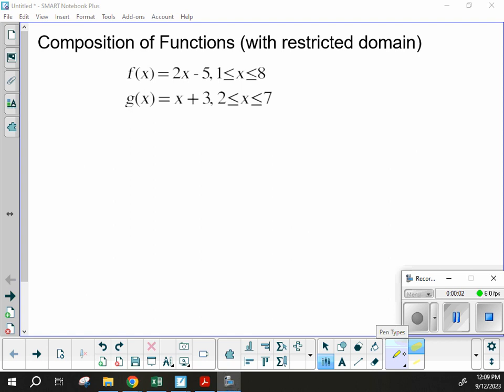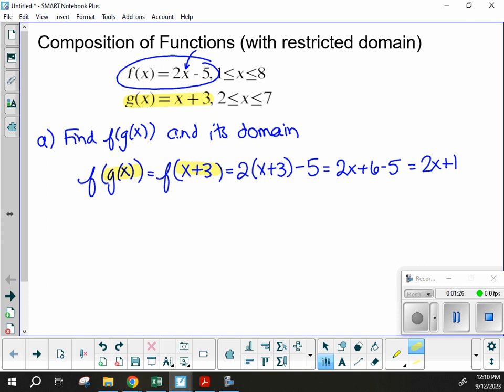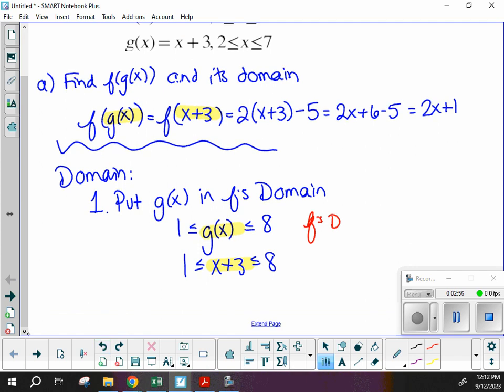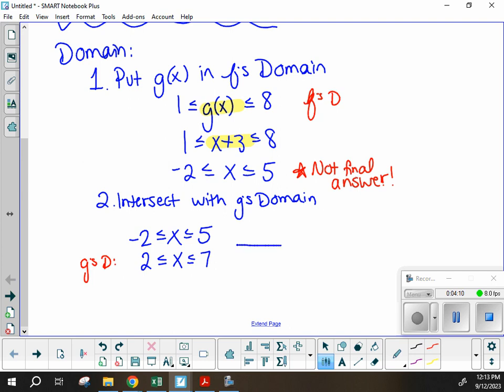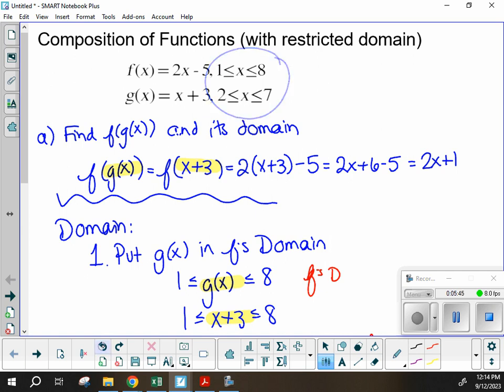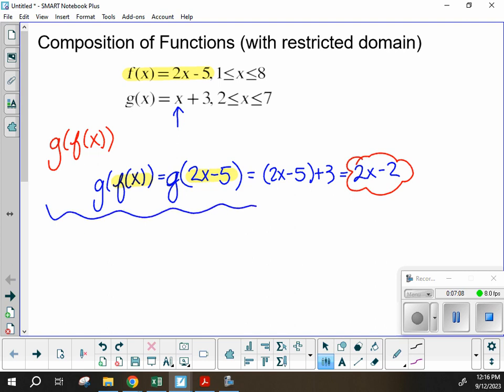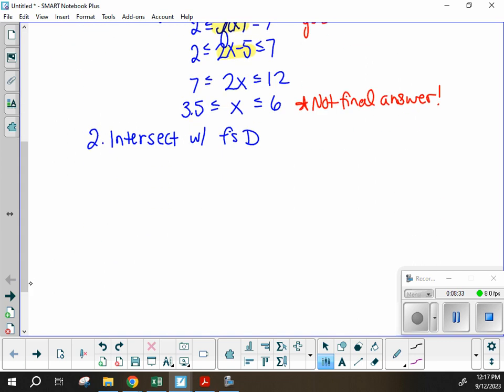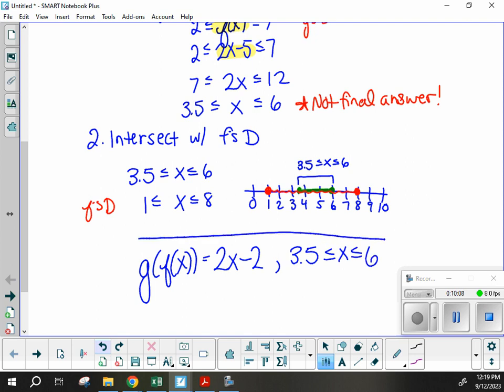1.4 - Composition of Functions with Restricted Domains